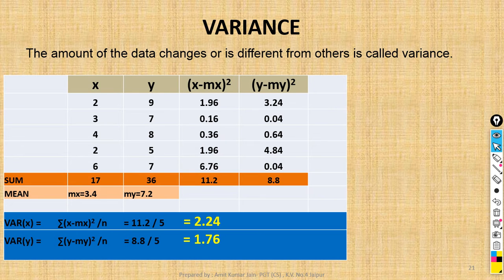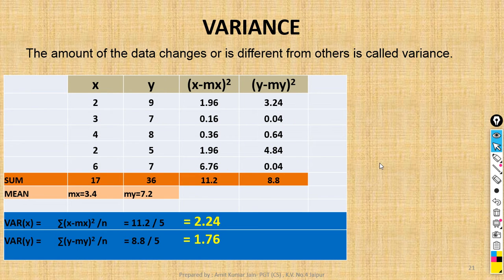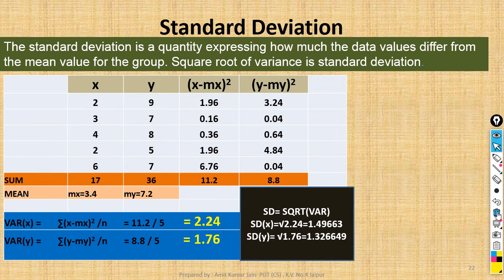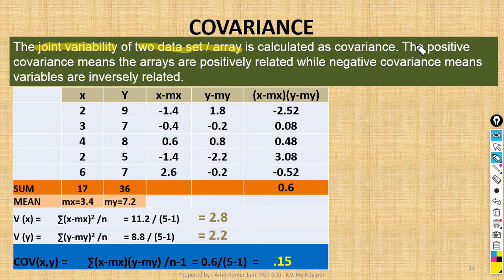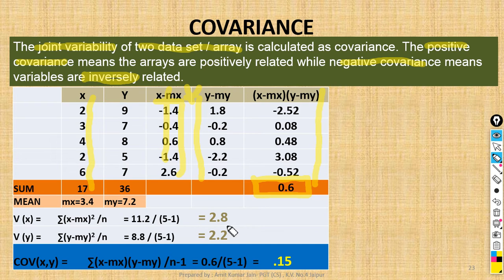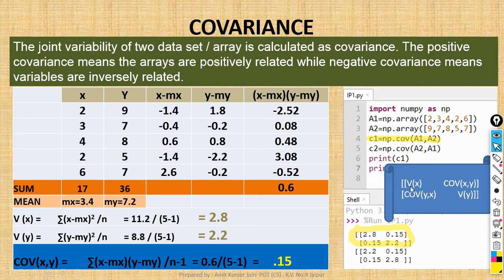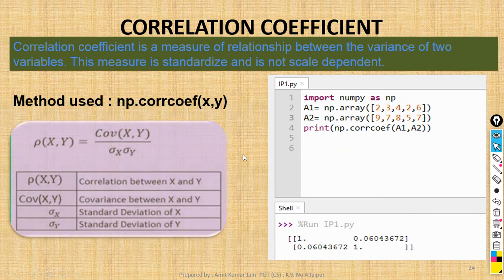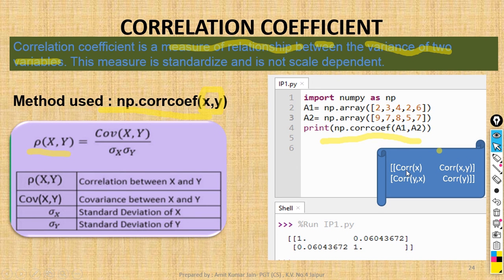Numpy Part -6 (Statistics on numbers)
Variation - var()
Co-variation - cov()
Standard deviation - std()
Correlation Coefficient - corrcoef()